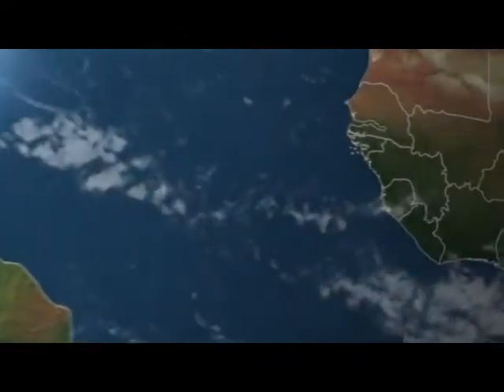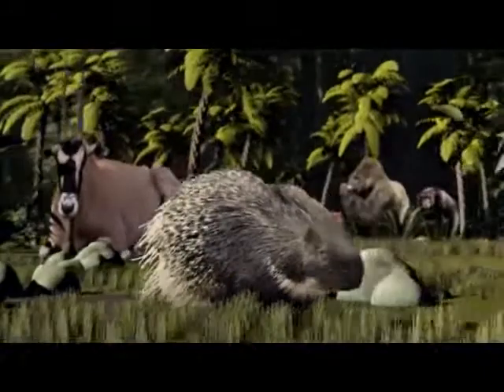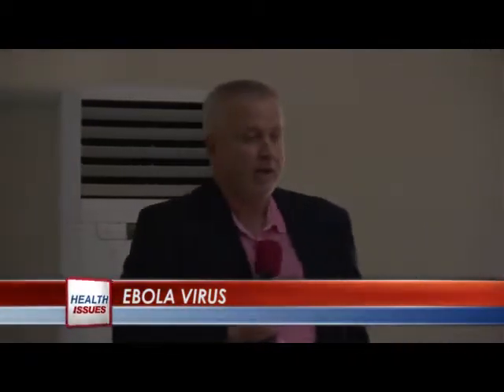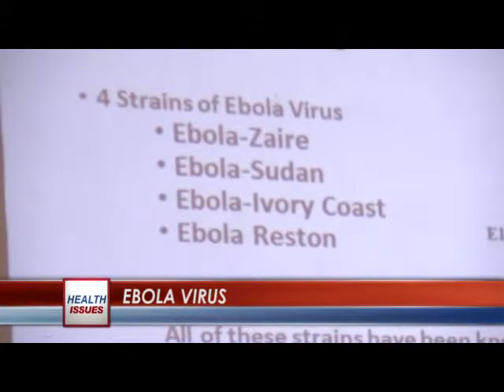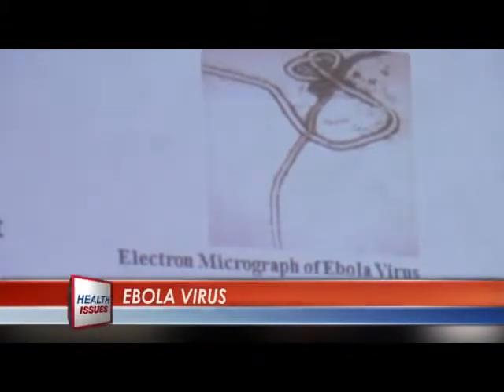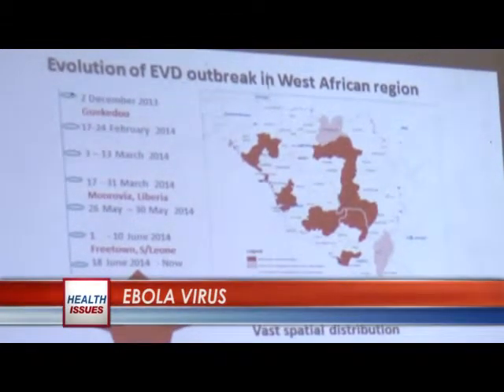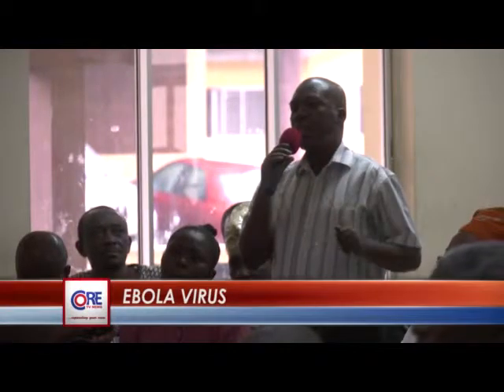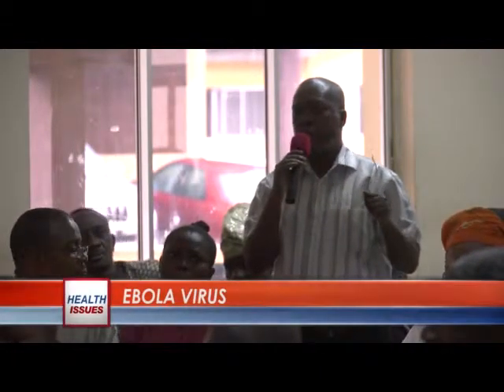HEALTH ISSUES, EPISODE 4